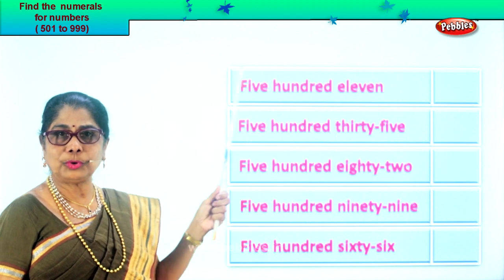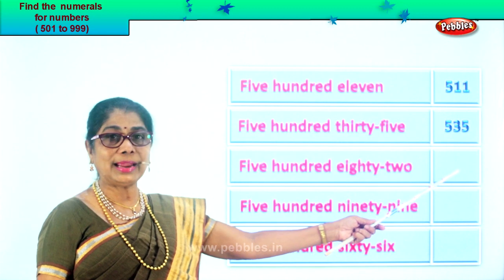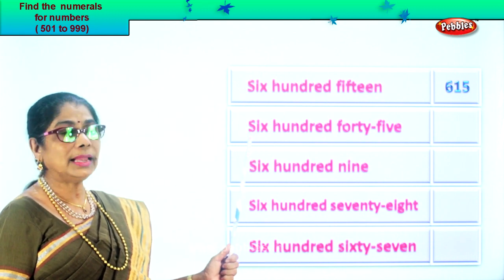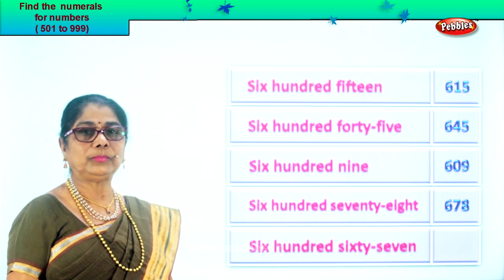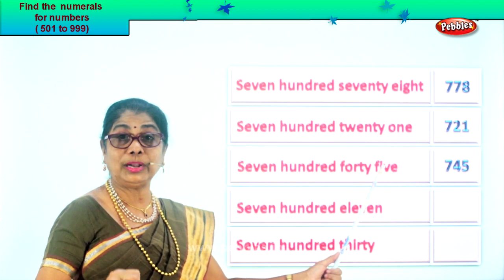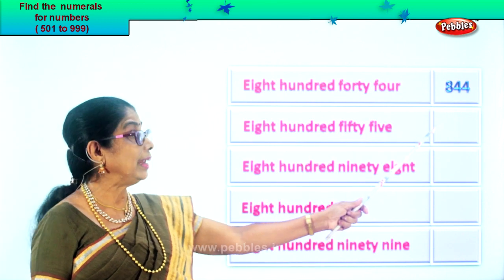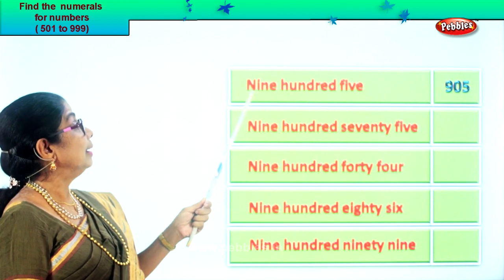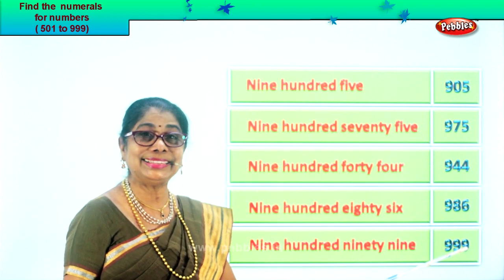2nd Std Maths | Find the numerals for number names 501 to 1000 | Mathematics Class -2 | Part-142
2nd Std Maths | Find the numerals for number names 501 to 1000 |  Mathematics Class -2 | Maths Part-142